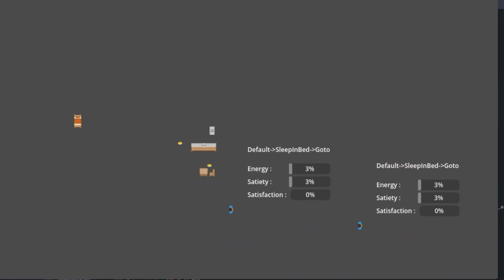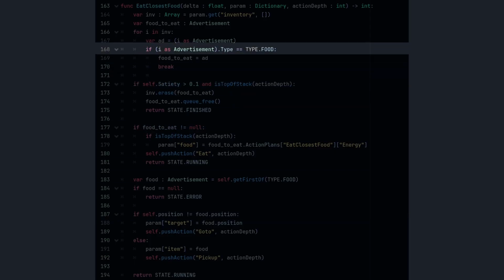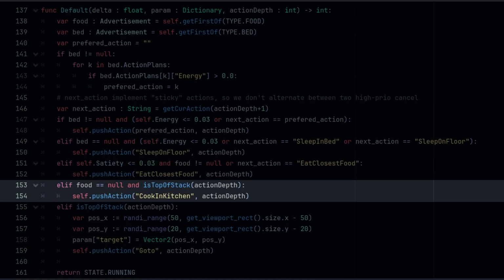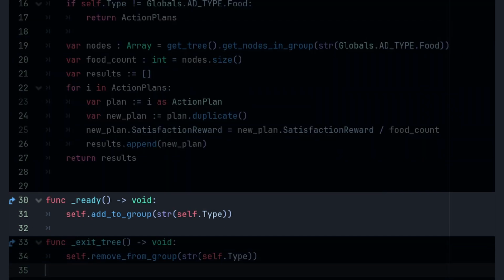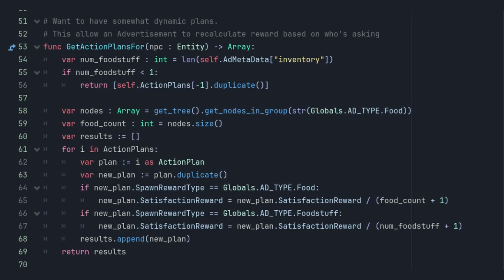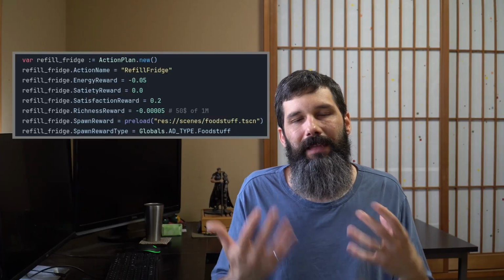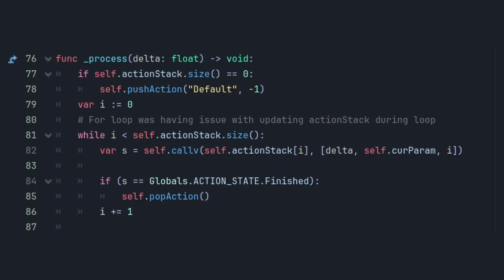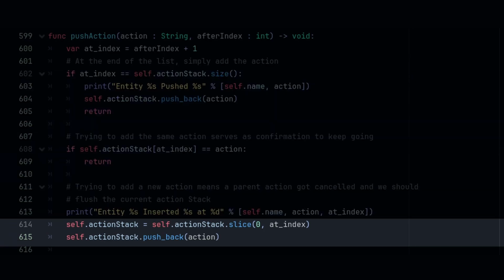Interruptible Actions, Ads and Value Function! Cyberpunk City Sim - Devlog #3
Making things more complex and adding more conditionals with Advertisements and value function for a need-based AI system.